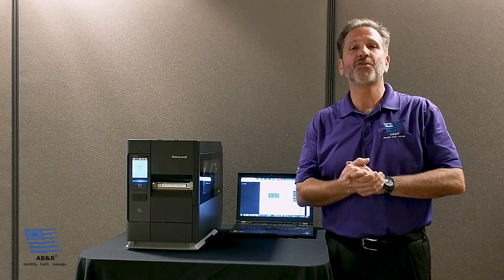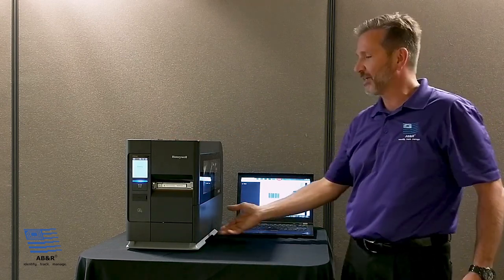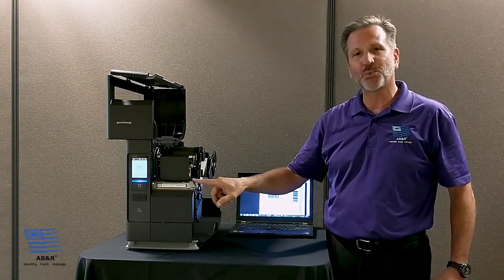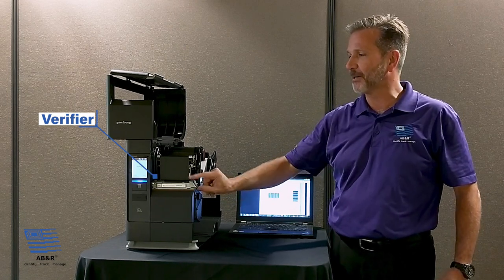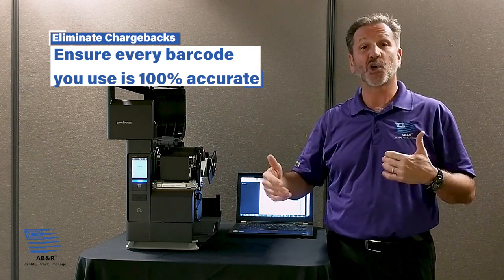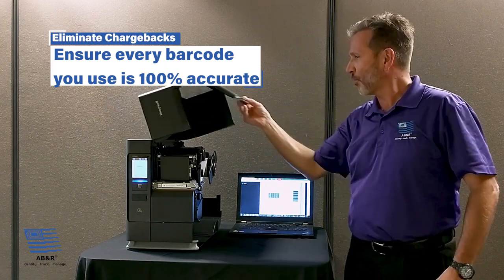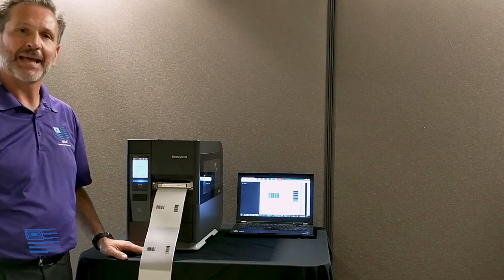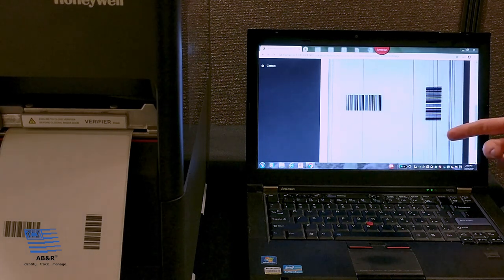Honeywell's New PX940V Printer in Action | AB&R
AB&R Demos the Honeywell PX940 Verification Printer